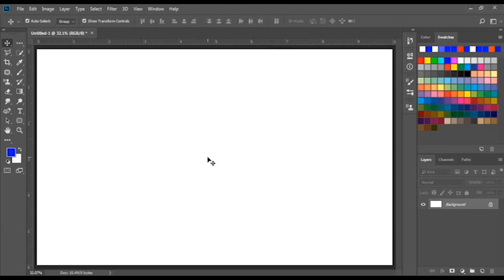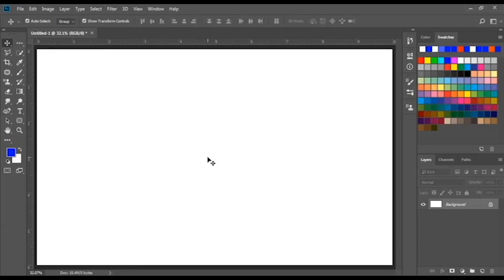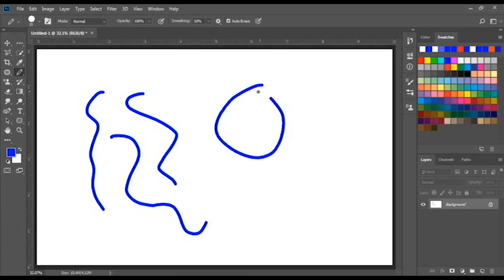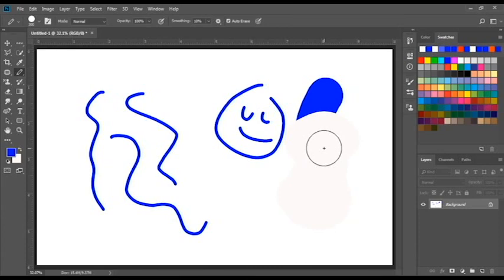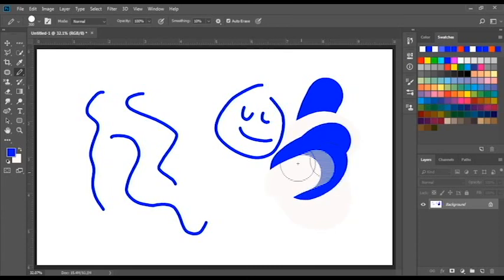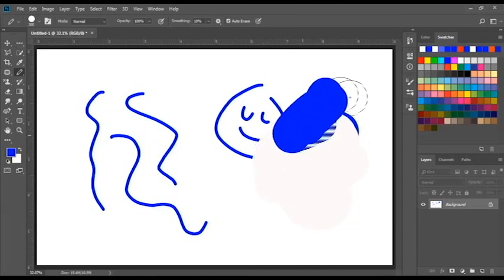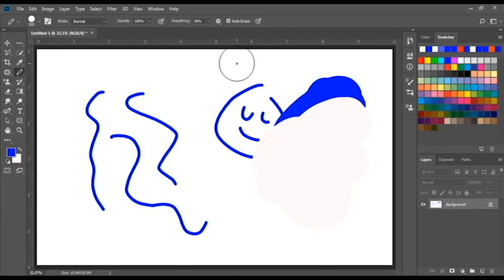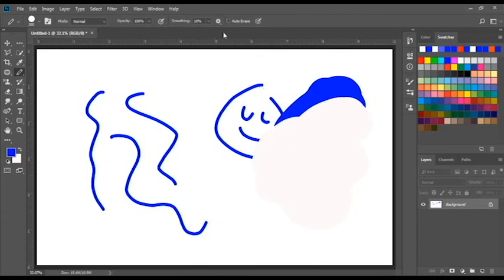24 PENCIL TOOL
ADOBE PHOTOSHOP PENCIL TOOL